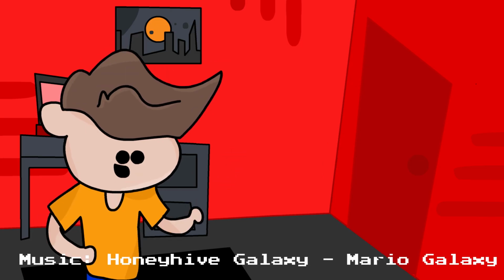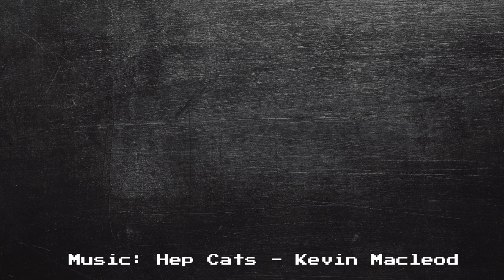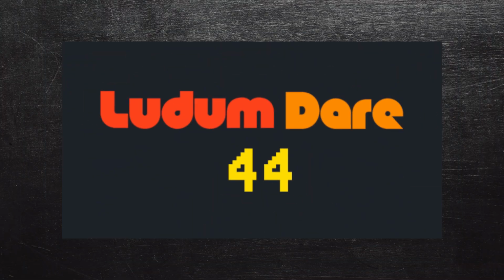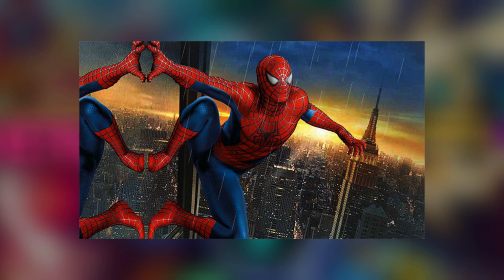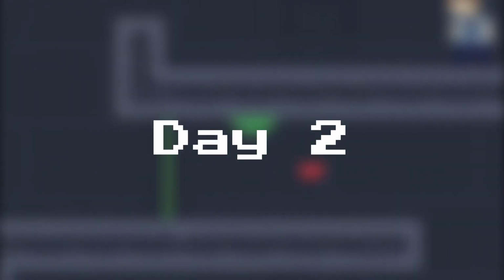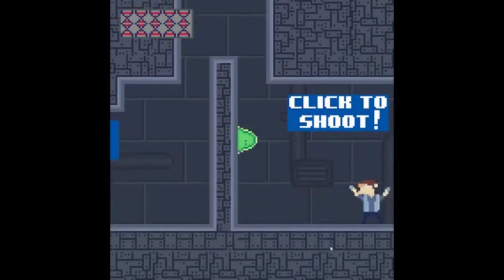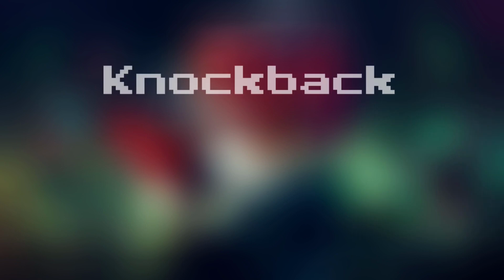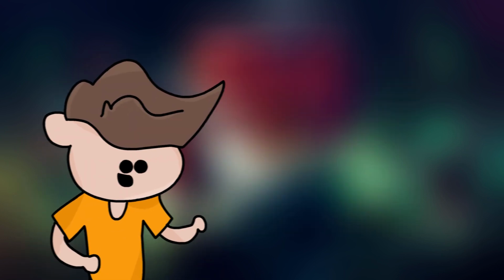Making A Game In 48 Hours! (Shenanijam 2019)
All from mario galaxy. Excepy for hep cats, which is from youtube music libary.

Coolio Jones